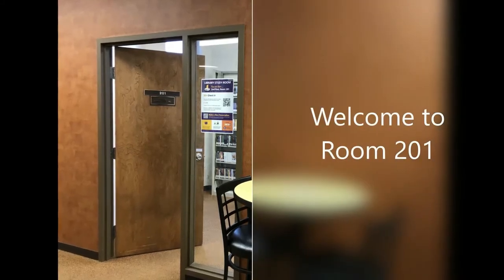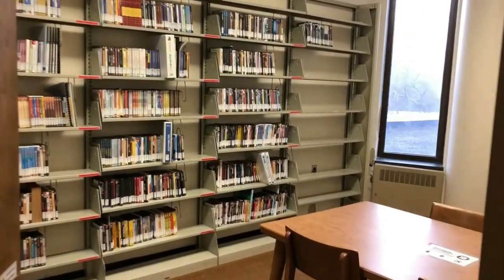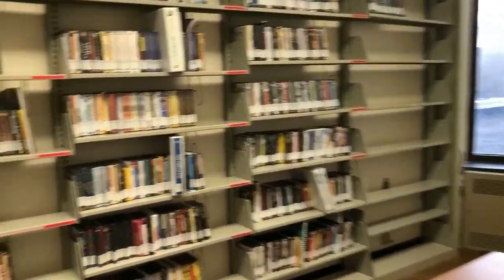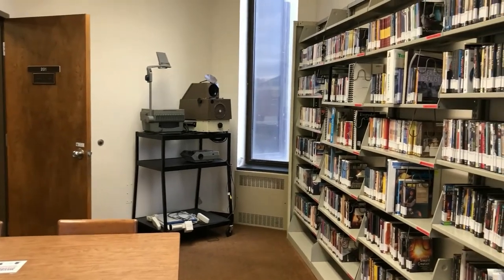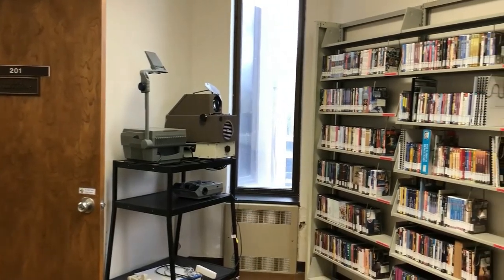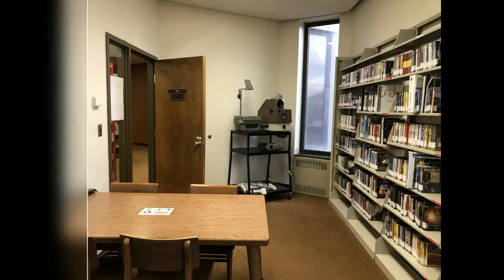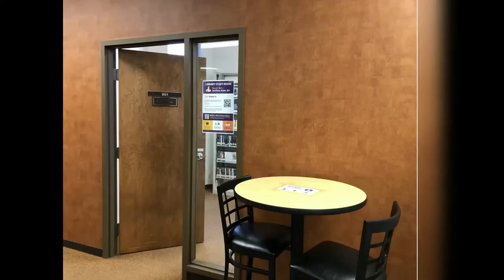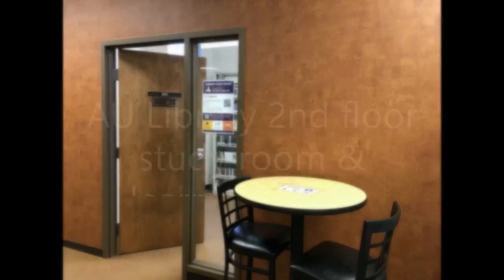Project 2: Design a Learning Space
EDCT 6042: This is a video overview of AU Library's second floor study room and plans to transform it into a learning space.